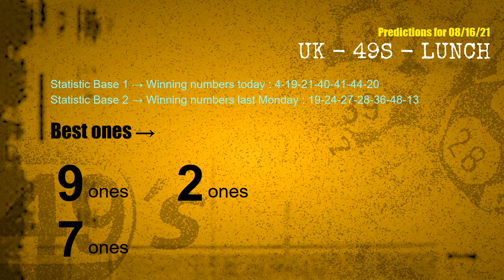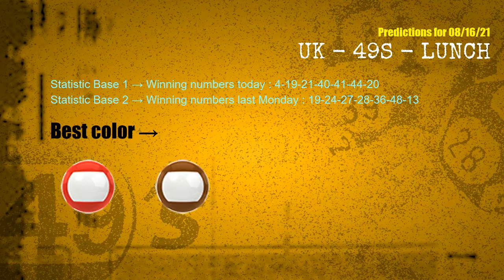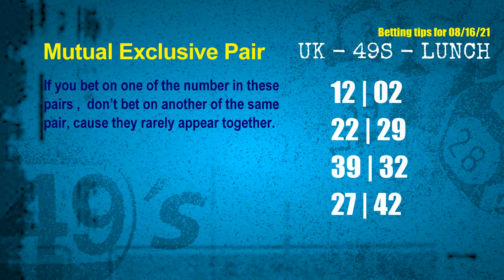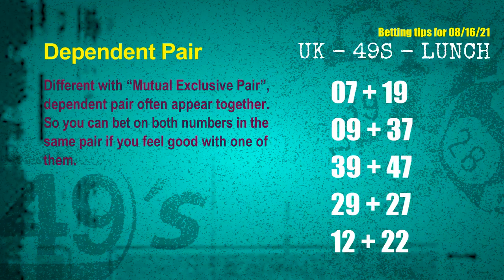UK49s LUNCH | Math teacher HIT44 | How to win Aug 16 and result on Aug 15